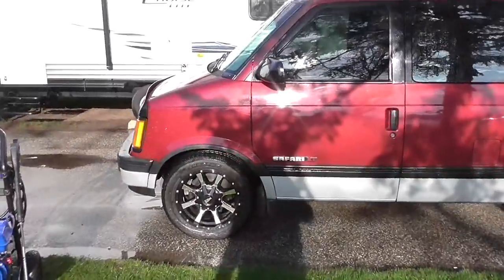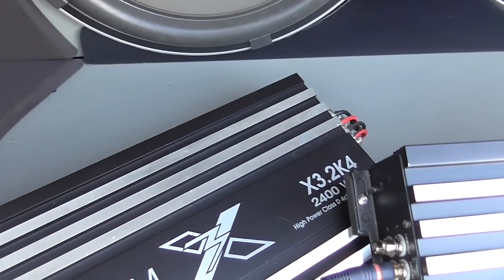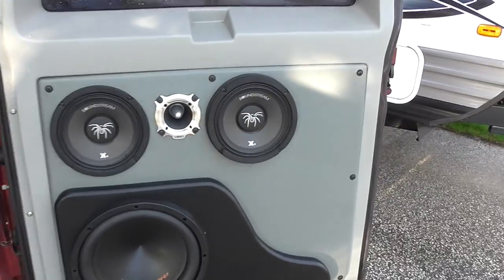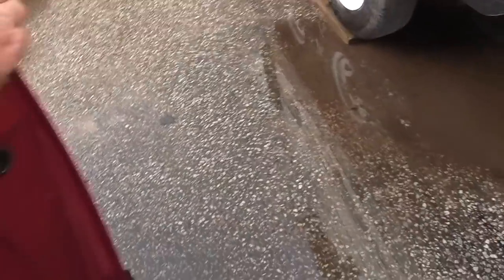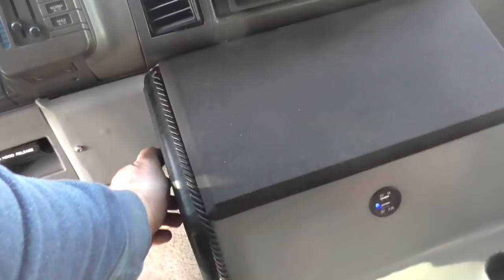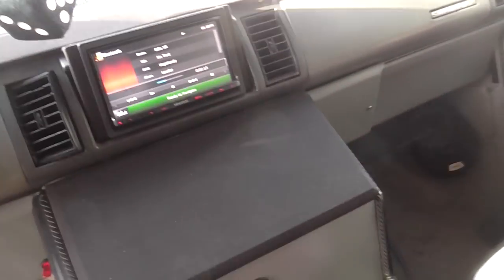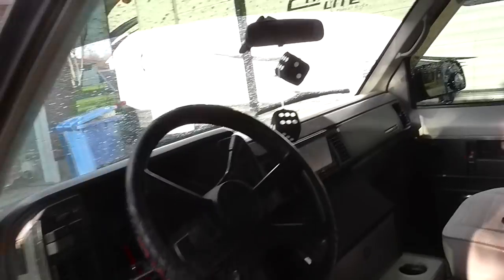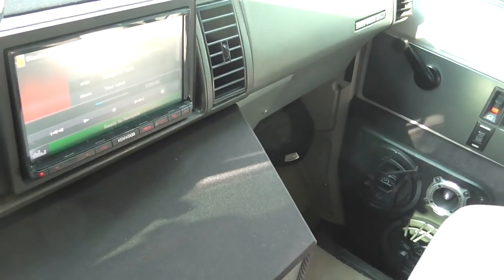13,000 Watts Of Safari Carnage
Got out the safari from winter storage . and jammed out the stereo for ya

BillSiff (GoGlass)
1289 Confederation St,
Unit 3
Sarnia Ont.
Canada
N7S 4M7